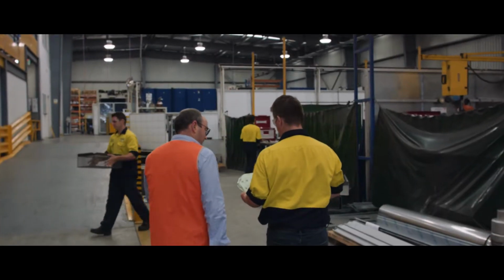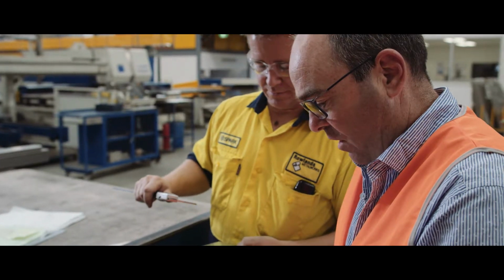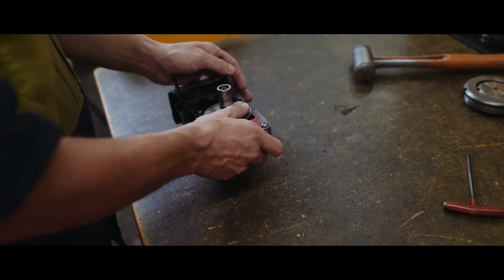Virtual Shipyard - Rowlands - Dassault Systèmes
Virtual Shipyard - Rowlands - Dassault Systèmes. Rowlands is a major manufacturer of metalworks for heavy industries in South Australia. Through the Virtual Shipyard, the company is looking to innovate new ways to achieve greater efficiencies in their manufacturing processes.